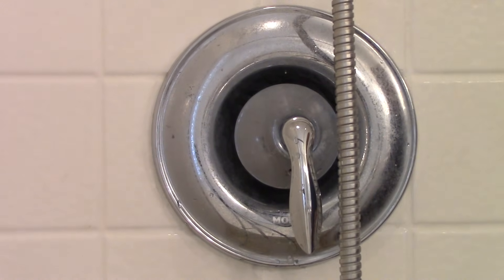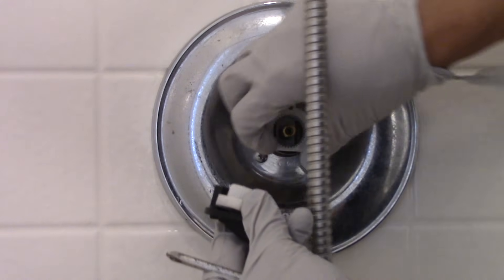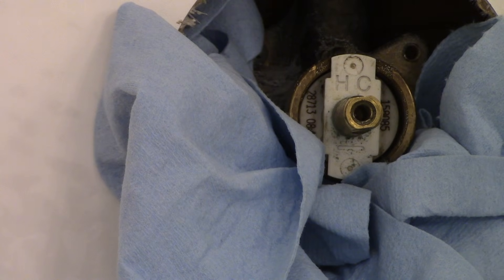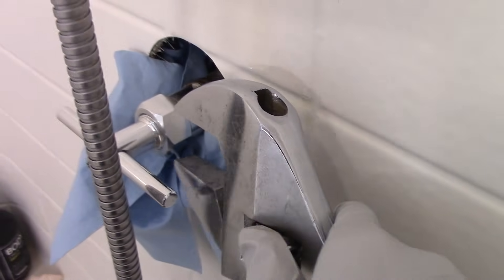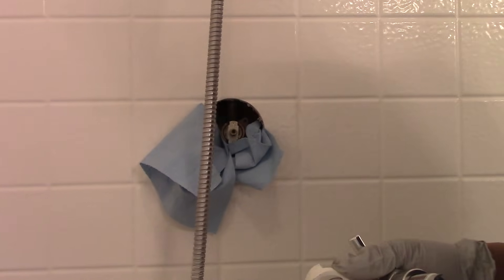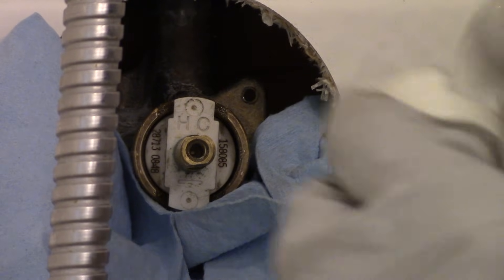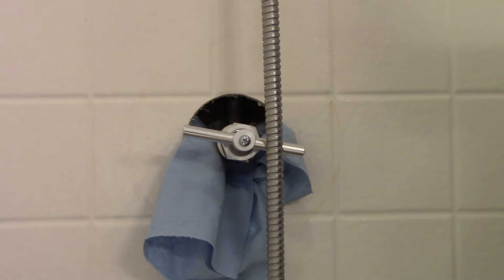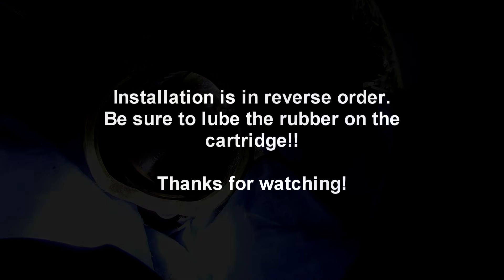Removing Moen 1222B Cartridge